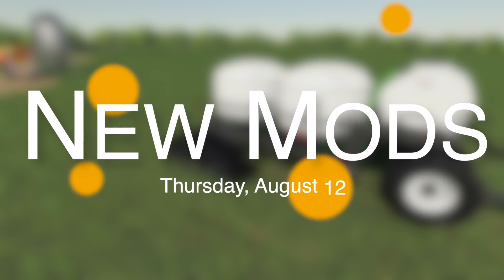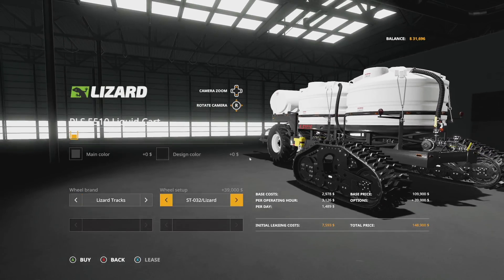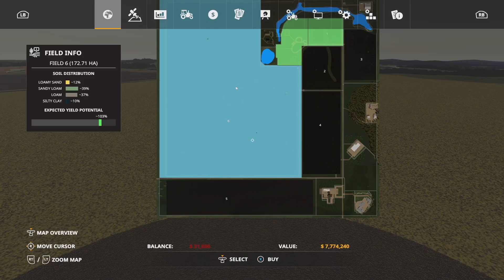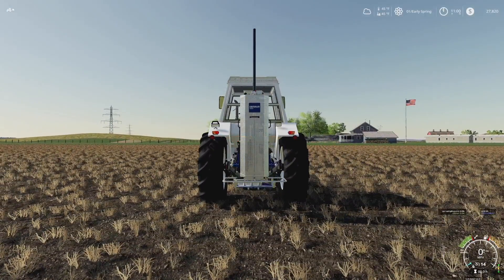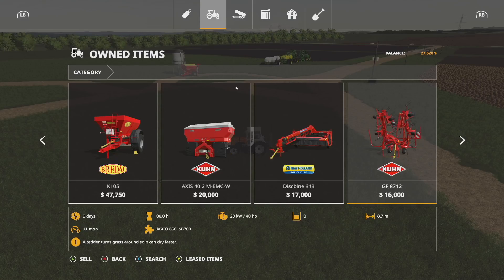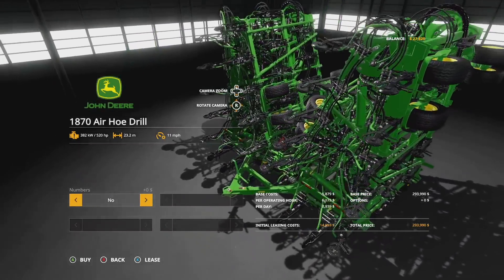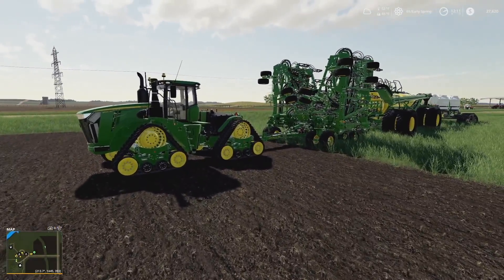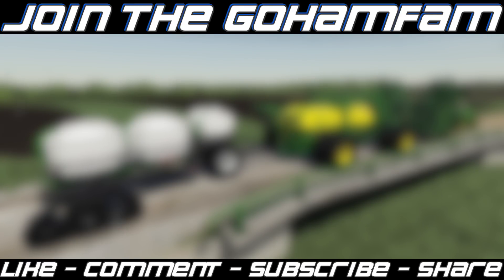New Mods! Big Liquid Cart, John Deere Setup, & Dahl Ranch! (5 Mods) | Farming Simulator 19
New Mods & Mod Updates - August 12, 2021
NMC Excavator, New USA Map, & More! (12 Mods)

0:00 - Intro
0:08 - Mod Overview
0:23 - PLS5510 Liquid Cart
2:07 - FS19 Dahl Ranch
5:30 - John Deere C850
6:17 - John Deere 1870
7:54 - Indoor Rain Sound
8:51 - Outro

🔷 Helpful Links! 🔷

Graphics Card - Nvidia RTX 2070 Super FE